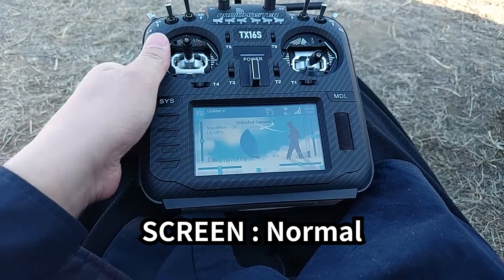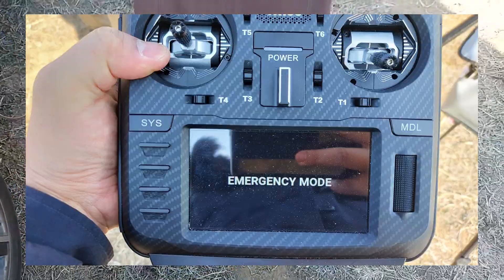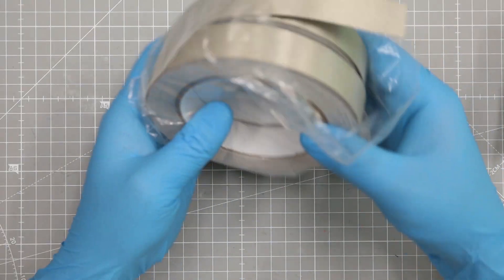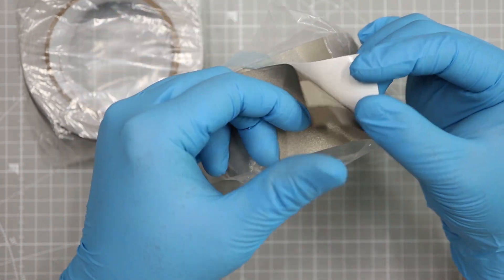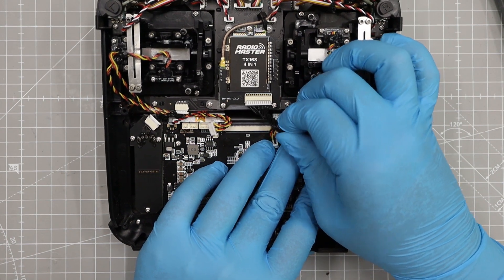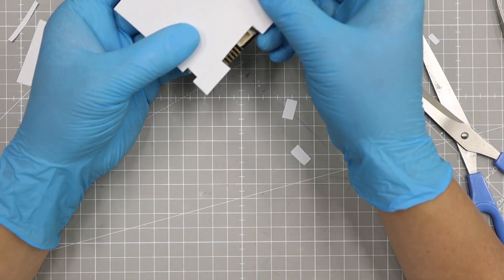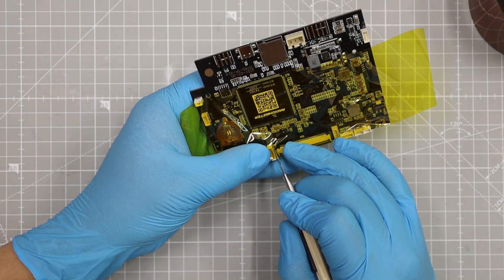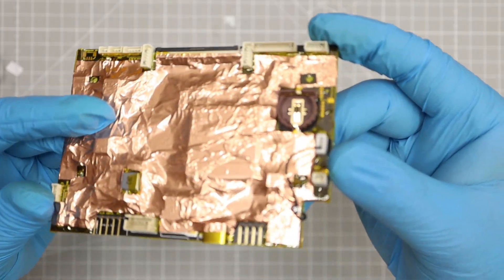TX16S SHIELD for EMERGENCY MODE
To improve ESD characteristics for my tx.
My case doesn't represent all cases.